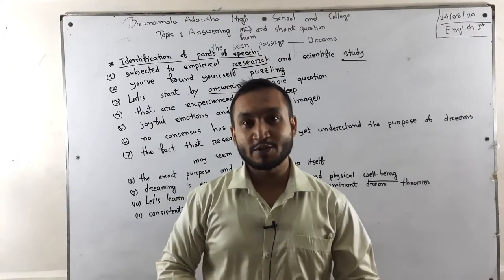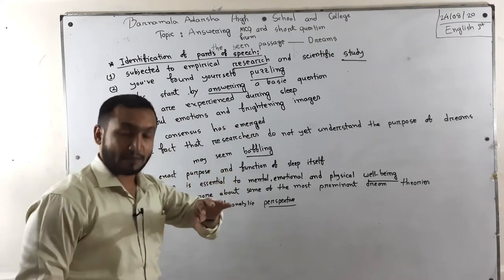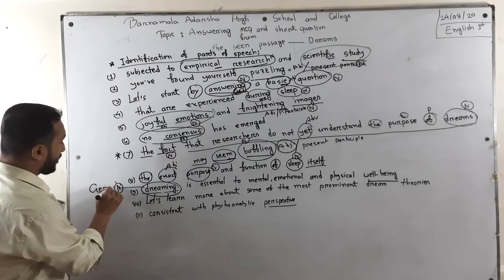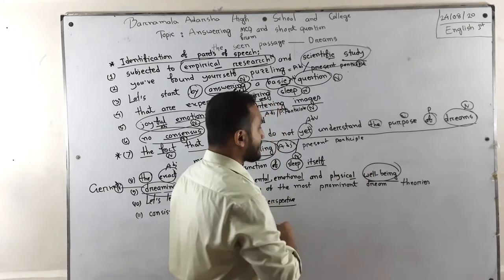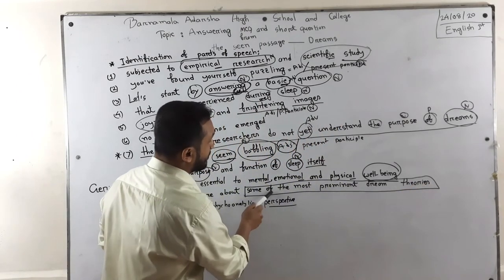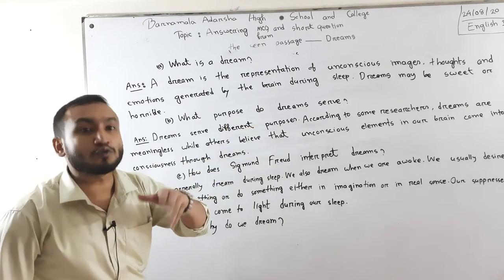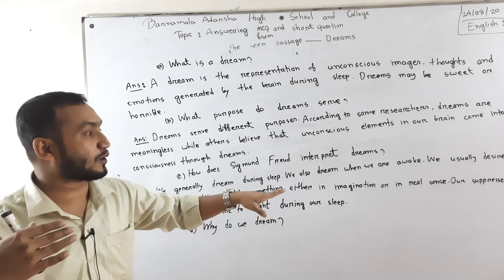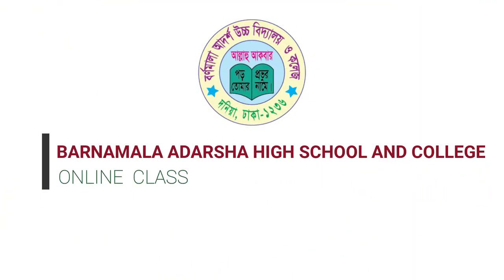Class XI-XII | English 1st Paper | Answering MCQ and Short Question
Seen Passage : Dreams